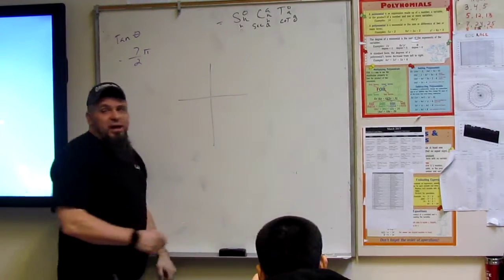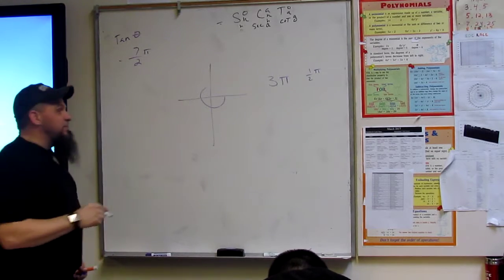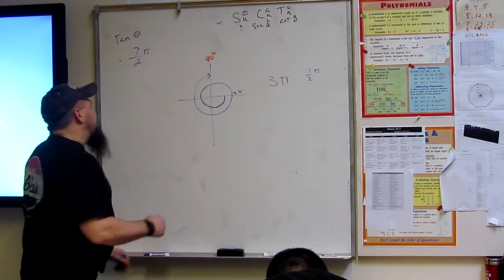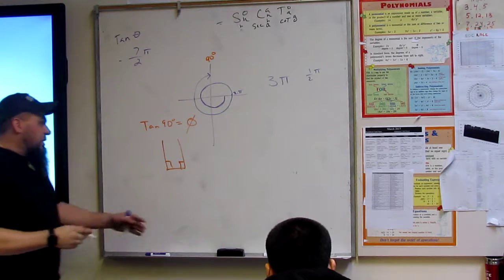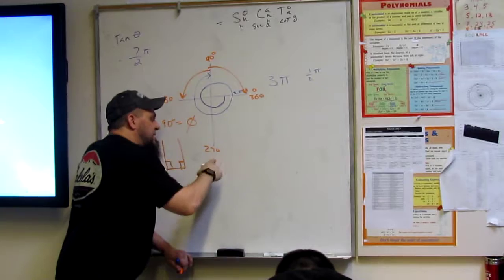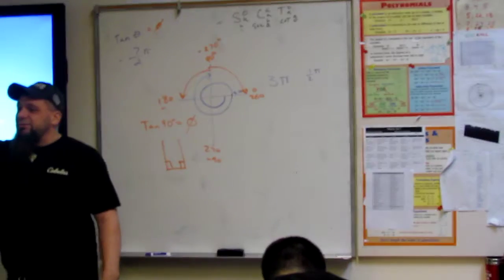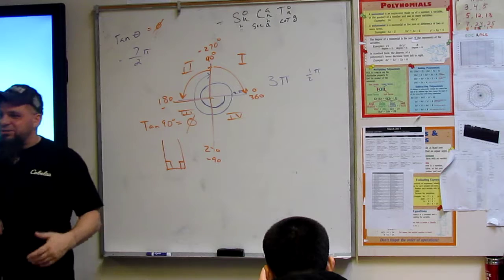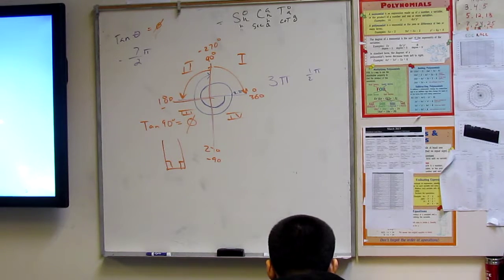MTS ALG2 HW10 WS2 Q31